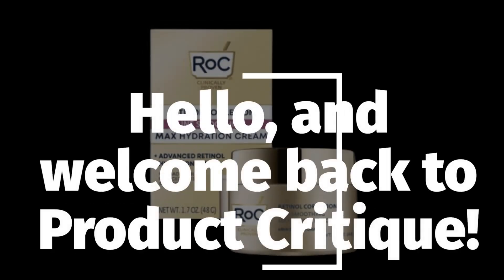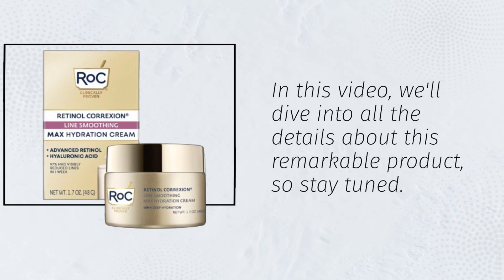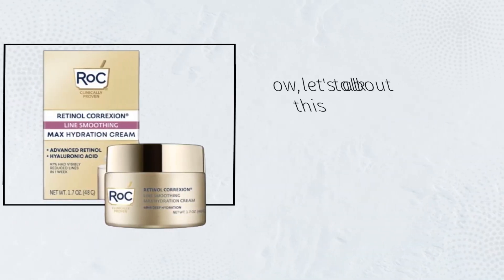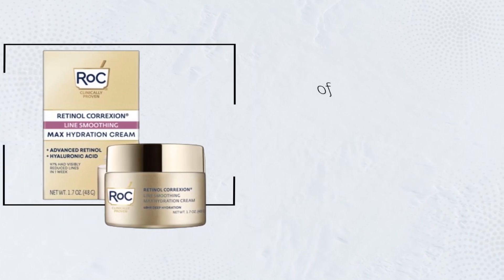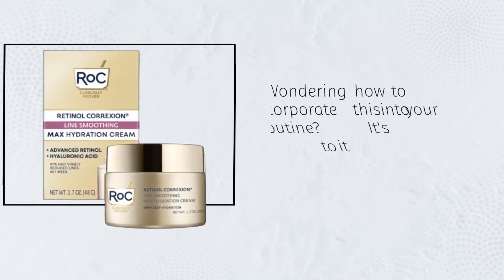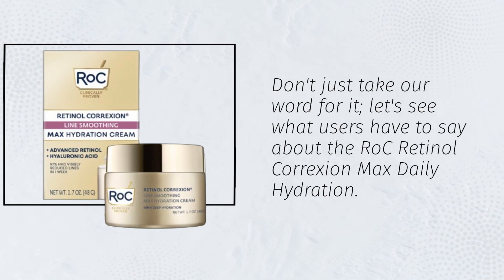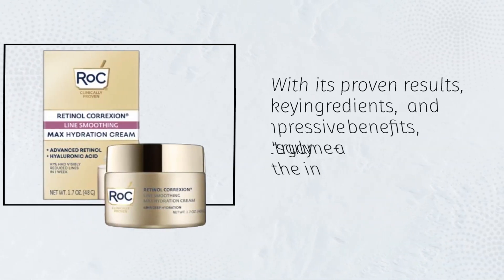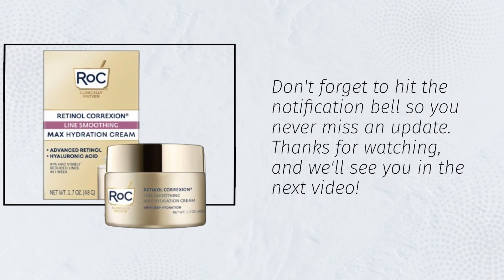🌟 RoC Retinol Correxion Max Daily Hydration Anti-Aging Face Moisturizer | Best Retinol Over 50 🌟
Amazon Product Name : RoC Retinol Correxion Max Daily Hydration Anti-Aging Face Moisturizer

Rejuvenating your skin after 50? The search for the Best Retinol products is over! In this video, we'll be diving deep into the world of skincare and discussing the top choices for the Best Retinol products for those aged over 50, not just once, but twice. We understand that mature skin requires special attention and care, and the right Retinol product can work wonders. Join us as we explore the features, benefits, and effectiveness of these skincare gems, helping you choose the Best Retinol product that can combat fine lines, wrinkles, and age-related concerns. Don't miss out on this essential guide to achieve radiant and youthful-looking skin after 50. Discover the Best Retinol Over 50 and embark on a journey to healthier, more vibrant skin today!